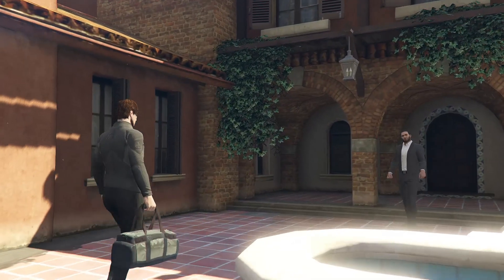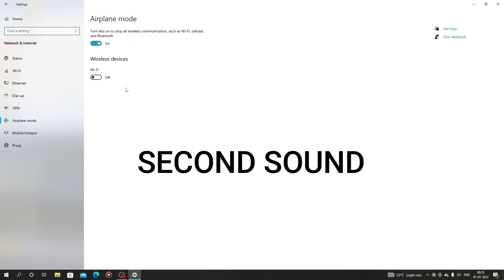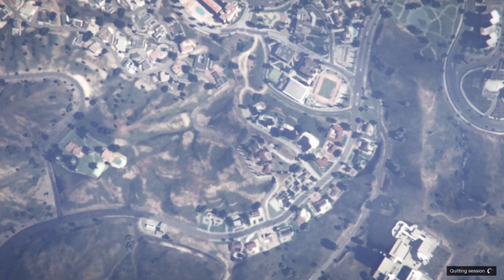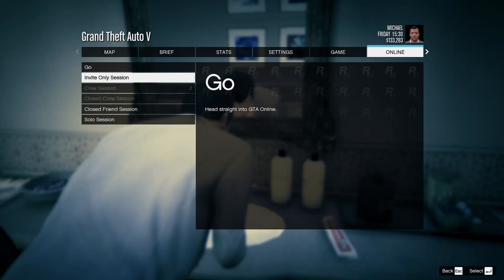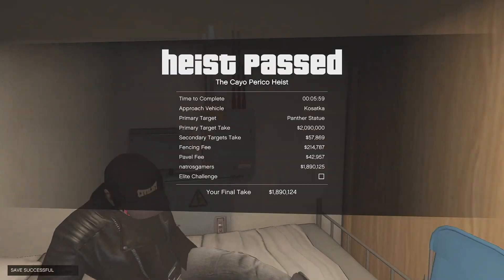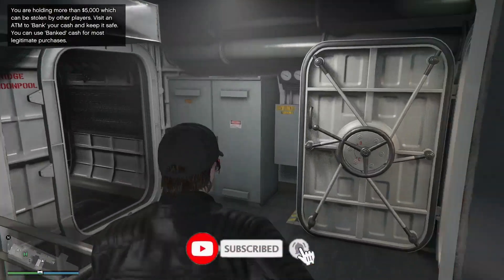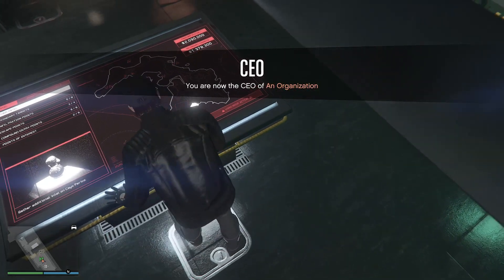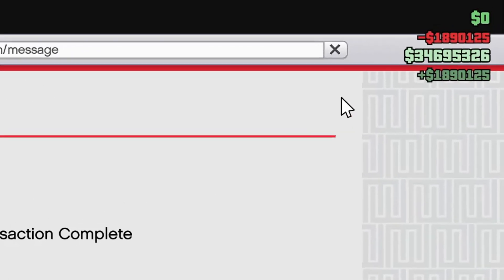Cayo Perico Heist Replay Glitch (UPDATED) In Detail 2022.|| GTA Online Cayo Perico Heist.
How To Do Replay Glitch In First Attempt (DETAILED) || GTA Online Cayo Perico Heist Replay Glitch (UPDATED)

2. replay glitch problems
3. cayo perico heist replay glitch

ABOUT THIS CHANNEL :) NATROS GAMERS is a Gaming YouTube Channel, where you will find amazing gaming videos and REAL STORY gameplays, I hope you guys enjoy videos, If you like it hit the thumbs up button and SUBSCRIBE for help and support...